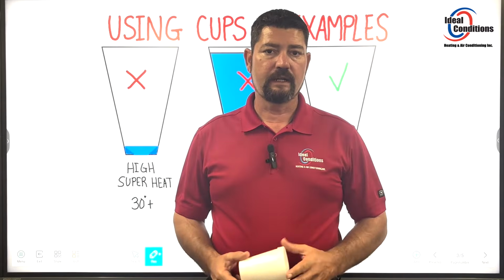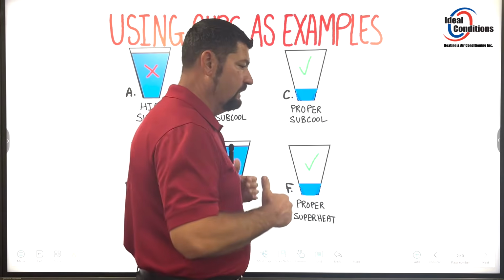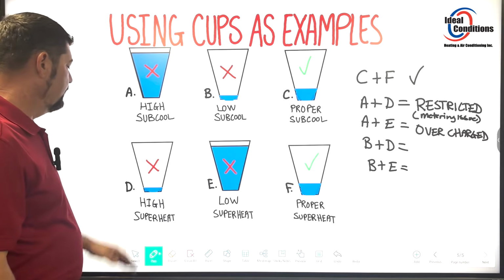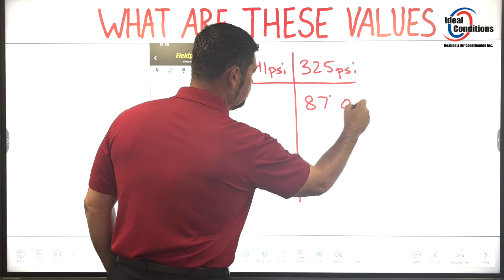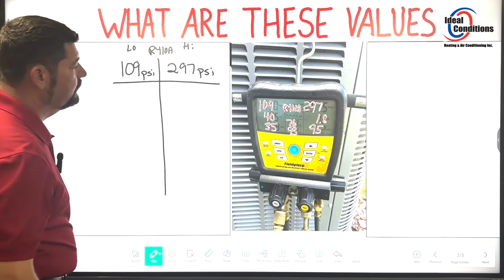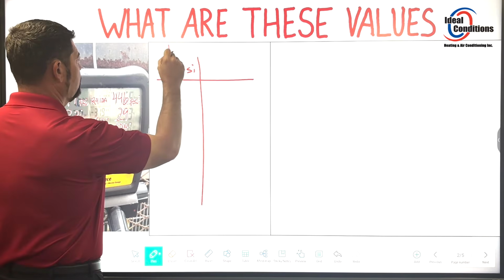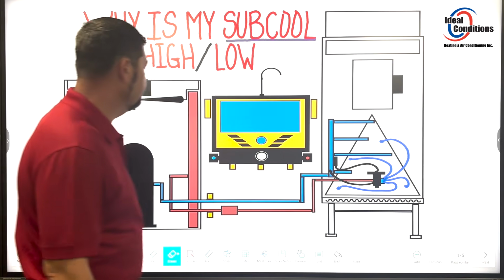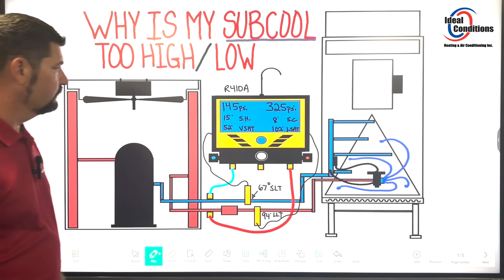Why is my Superheat and Subcool Too High or Too Low?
Are your superheat or subcool readings way too high or too low and you can’t figure out why? Don’t worry—you’re not alone. Every HVAC technician runs into confusing numbers when diagnosing an AC or refrigeration system, and this video will walk you through exactly what’s happening and how to fix it.

In this video, Tom breaks down what superheat and subcool mean, why they matter in system performance, and the most common causes when readings are outside of spec. You’ll learn how improper charge, restricted airflow, dirty coils, TXV issues, or even ambient temperature conditions can throw your numbers off. Most importantly, you’ll discover the right way to diagnose whether the problem is with the refrigerant charge, airflow, or the metering device, so you don’t waste time replacing parts that aren’t bad.

By the end of this training, you’ll know:
- The difference between high superheat / low subcool vs low superheat / high subcool conditions.
- How to spot whether your system is overcharged, undercharged, or airflow restricted.
- Why balancing superheat and subcool is critical for system efficiency and compressor longevity.
- Proven tips to nail your charging process and avoid costly callbacks.

Info About Ideal Conditions Heating & Air Conditioning